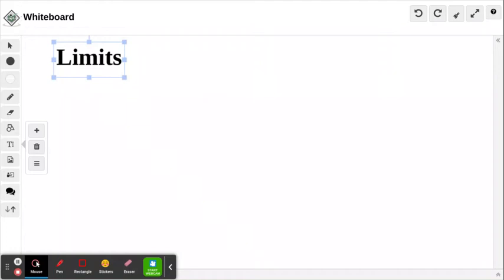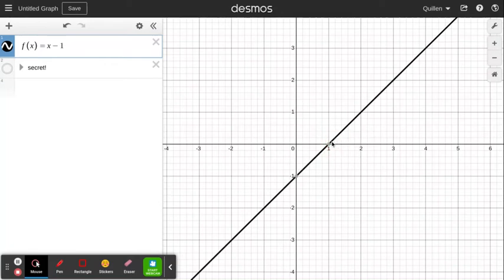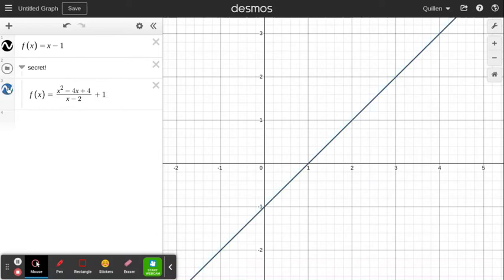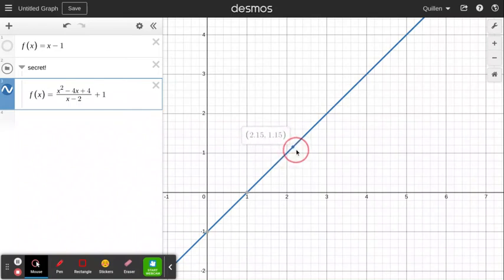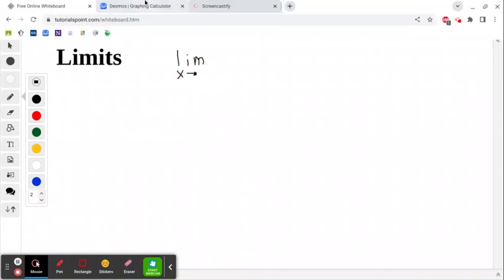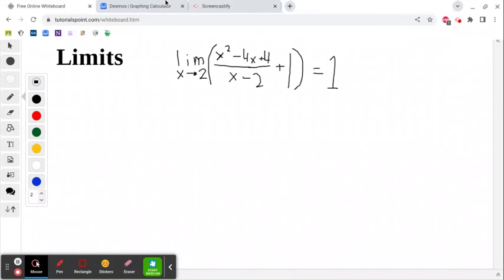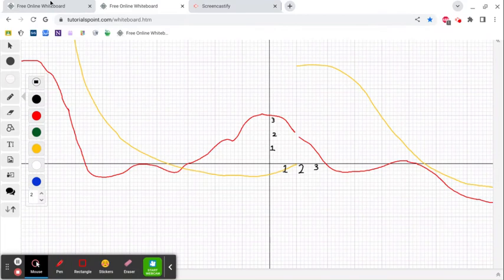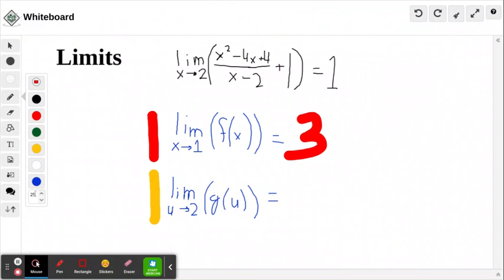Calculus: Limits, Graphically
Welcome to Calculus! I recommend watching this video at 1.25x or 1.5x speed.

Topics covered in this video:
What is a limit? (0:00)
Leading in to limits (1:18)
Graphically finding a limit (2:41)
Review of this video's topics (12:10)
Examples of graphically finding a limit (12:54)